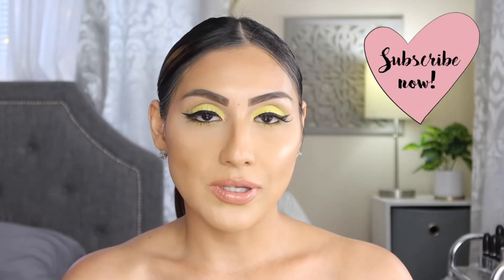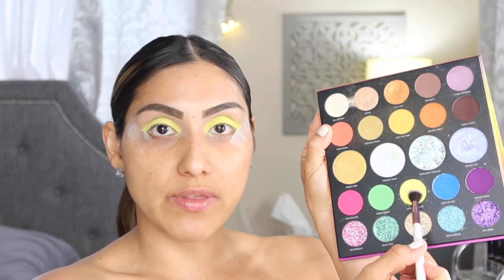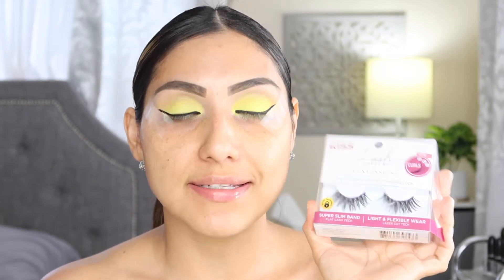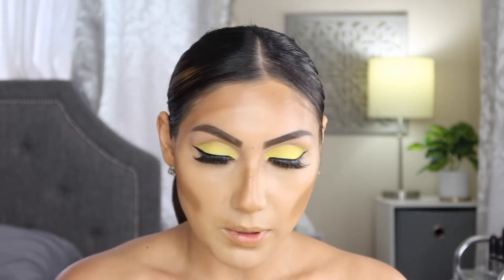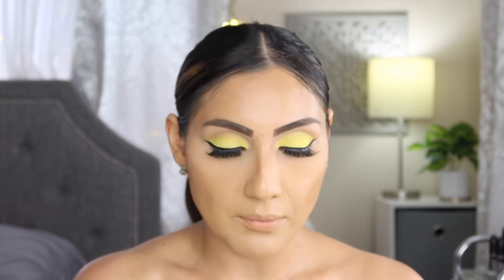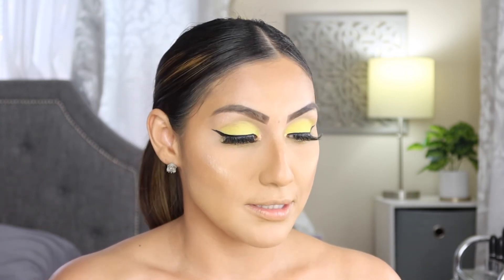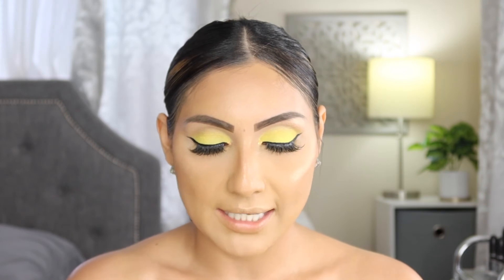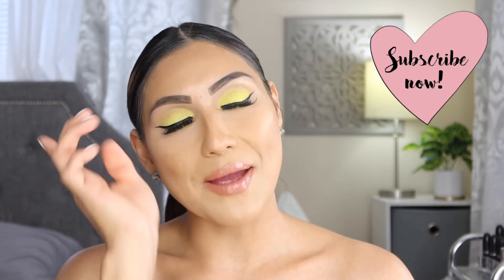EASY SUMMER GLAM YELLOW EYESHADOW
Hey! Trust me you won't regret it. Lets have fun its just makeup you can always take it off and start over.♡

Summer is finally here and I felt like this yellow glam was the perfect look to start off the Summer. Pause this videos and get your makeup together and let's get summer ready.

XOXO

WATCH IN 1080pHD FOR BETTER QUALITY

▷  What products work for you?
▷  What else would you like to see on  my channel..?Your ideas would be so helpful. XOXO